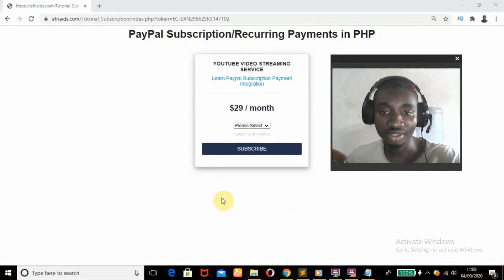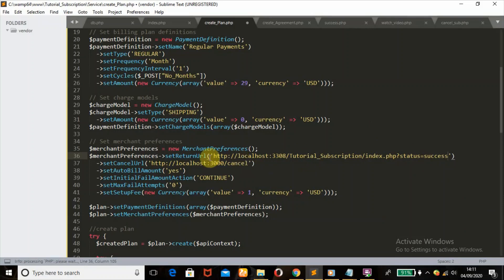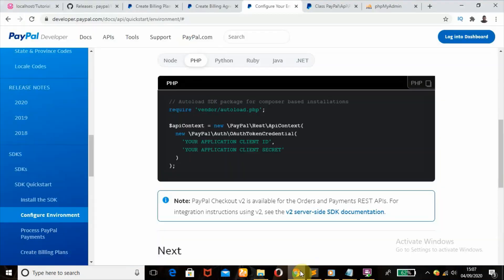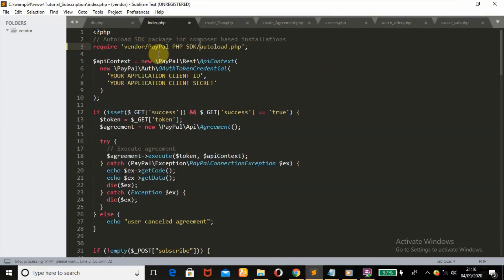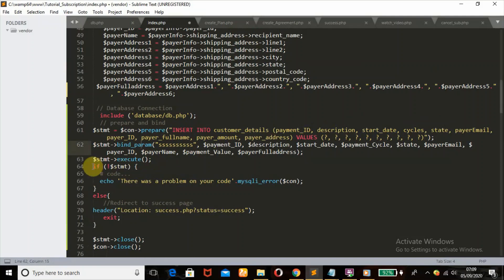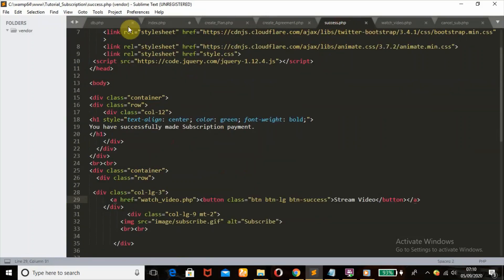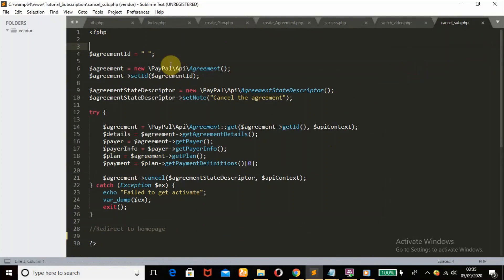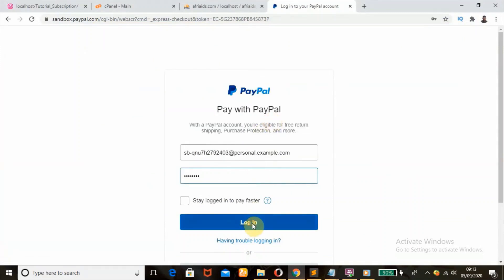PayPal subscription and recurring payment integration in php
In this paypal tutorial you will learn how to integrate paypal subscription and recurring payments using php from scratch. Insert users subscription details into mysql database using PayPal PHP SDK and Api Context.
This requires upto 7 steps to setup this paypal subscription payment and recurring billing per month.

7-9 STEPS WITH TIMESTAMPS
1. You will learn how to Create a Billing plan - 02:40
2. Create Billing Agreement for members - 11:28
3. Execute Billing Agreement - 16:41
4. Fetch Subscription Details - 21:50
5. Store Users Subscription details into Mysql Database - 38:12
6. Kick out Url bypass visitors - 43:27
7. Check for Active Subscriptions - 47:58
8. Cancel Subscriptions Using PayPal PHP Code - 53:00
9. Test run our codes with an online server - 58:45
All the Url links required to setup paypal recurring/subscription payment gateway are listed below:

B. Create Billing Plan

C. Create Billing Agreement

D. Configure Api Context Environment

E. Execute Billing Agreement

Install SSL certificate on your localhost in other to try the code on your local server watch this video below.

Watch below if you want to know how to get get paypal Client ID and Secret ID